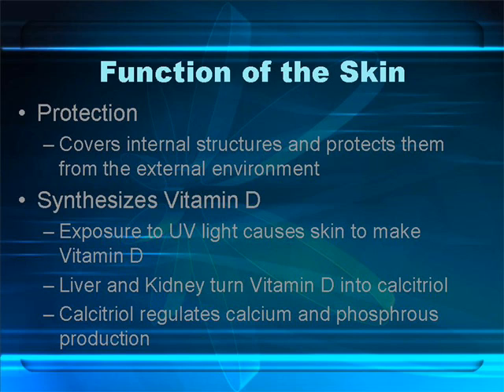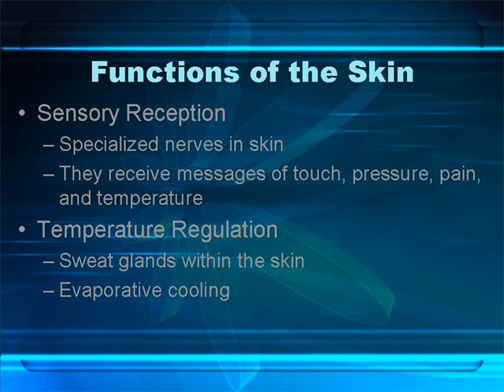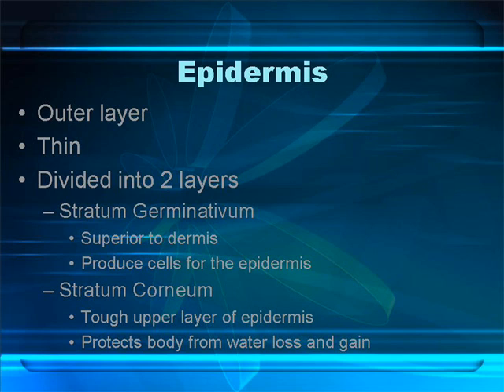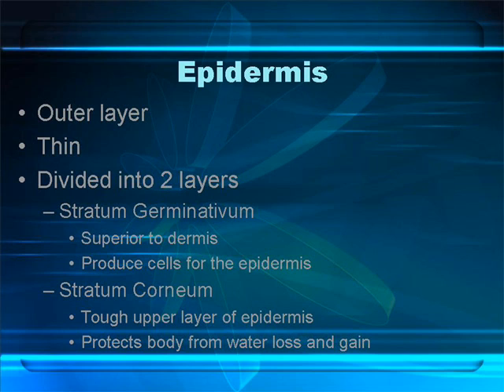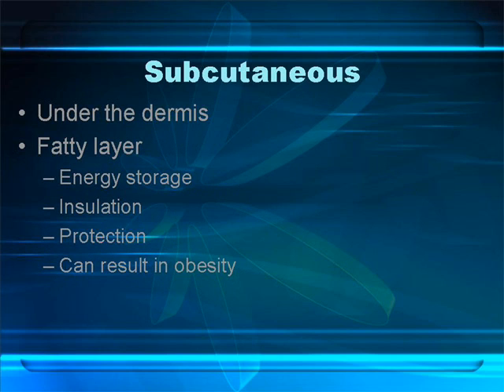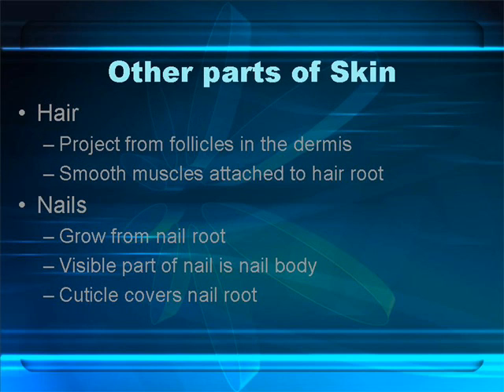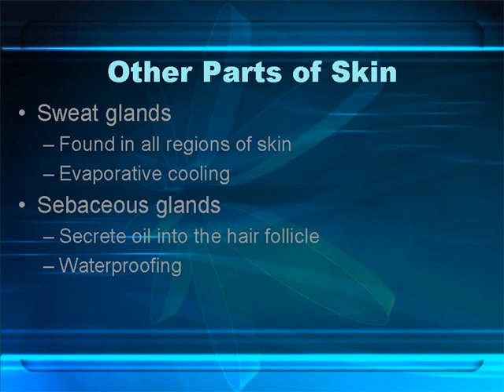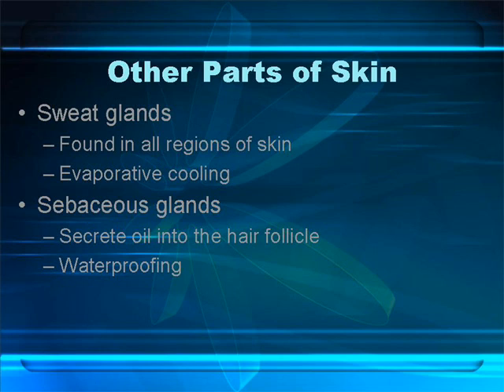Integumentary System Structure and Function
Brief overview of the major structures and functions of the Integumentary System .